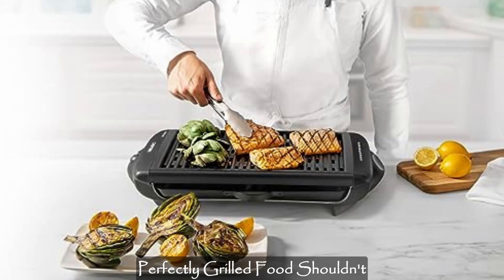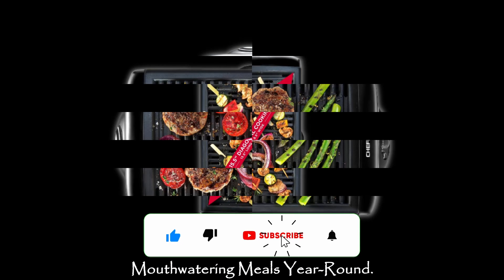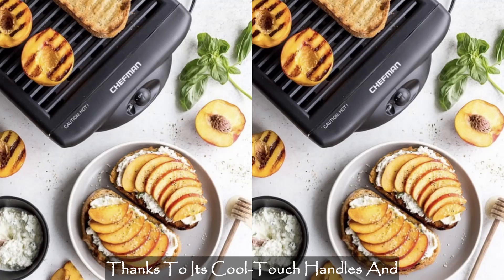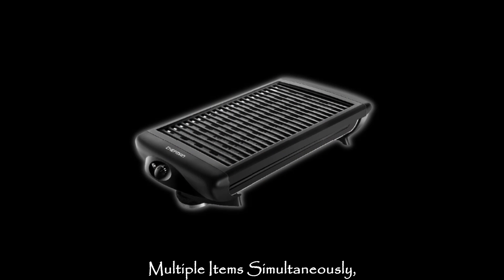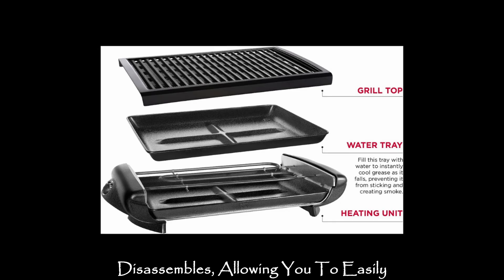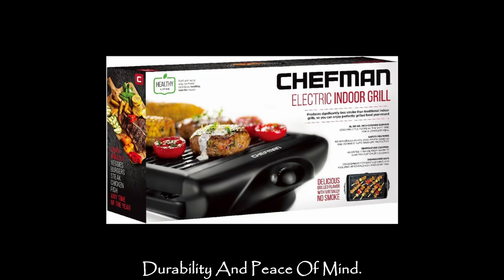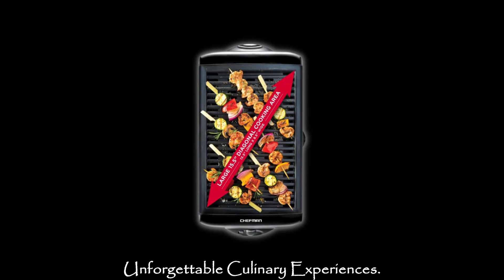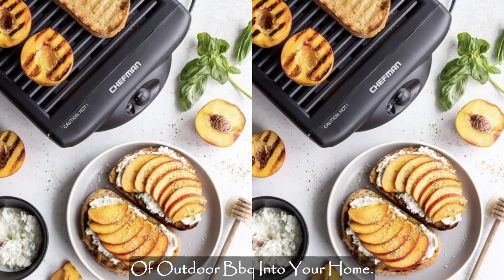Chefman Electric Smokeless Indoor Grill | Best Indoor Grill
Chefman Electric Smokeless Indoor Grill | Indoor Grill | Smokeless Grill | Best Indoor Grill | Electric Grill

Savoring The Smoky Goodness Of Perfectly Grilled Food Shouldn't Be Limited To Warm Outdoor Weather. With The Chefman Indoor Grill, You Can Enjoy The Delicious Taste Of Grilled Dishes Right In The Comfort Of Your Home, Regardless Of The Season! Say Goodbye To Freezing In The Cold Or Waiting For The Sun To Shine. This Indoor Grill Brings The Outdoor Grilling Experience To Your Kitchen, Producing Less Smoke Than Traditional Grills And Allowing You To Cook Mouthwatering Meals Year-Round. Indulge In Grilled Flavor Without Stepping Outside.

The Chefman Indoor Grill Features An Innovative Water Tray That Instantly Cools Grease Drippings, Preventing Them From Sticking Or Smoking. Simply Fill The Water Tray To The Recommended Level, And You'll Achieve Perfectly Smoke-Free Grilling Indoors. No Need To Worry About Dangerous Fumes! This Grill Ensures A Safe And Enjoyable Cooking Experience, Thanks To Its Cool-Touch Handles And Overheat Auto Shut-Off Protection.

Cooking In The Zone - Your Food, Your Way: Get Ready To Embrace Culinary Freedom! The Chefman Indoor Grill Offers A Temperature-Controlled Heat Zone, Allowing You To Cook Your Favorite Foods Just The Way You Like Them. With An Extra-Large 150 Square Inch Cooking Surface, You Can Grill Multiple Items Simultaneously, Creating A Delightful Feast For Your Family And Friends. From Juicy Burgers And Succulent Steaks To Grilled Veggies And Flavorful Fish, This Grill Has Got You Covered.